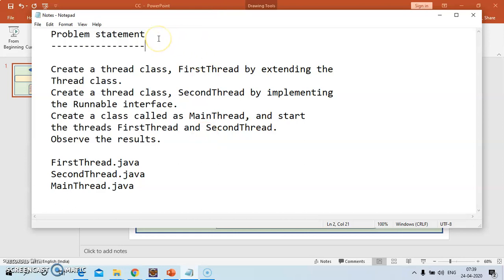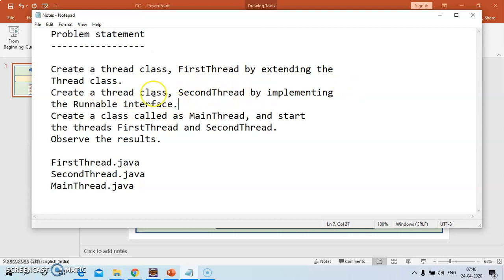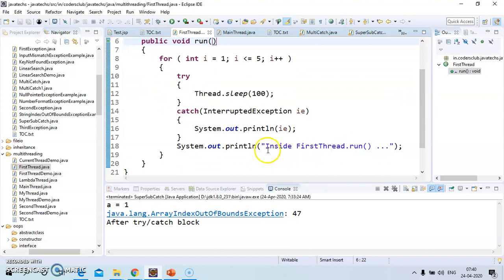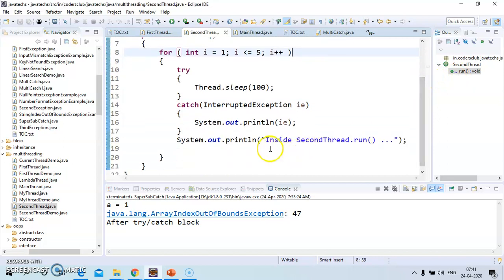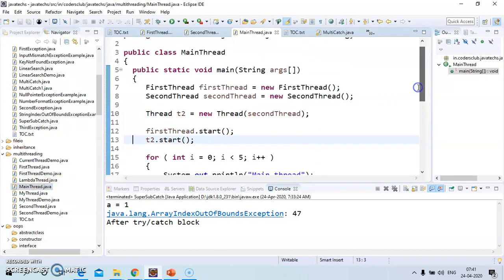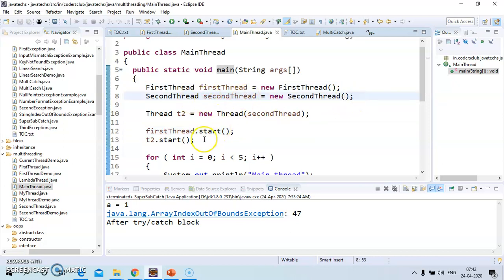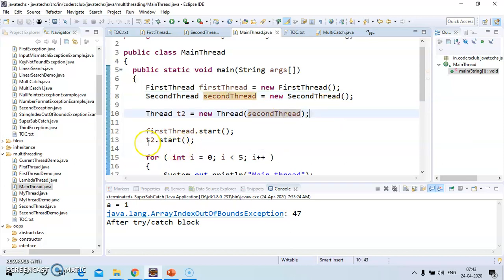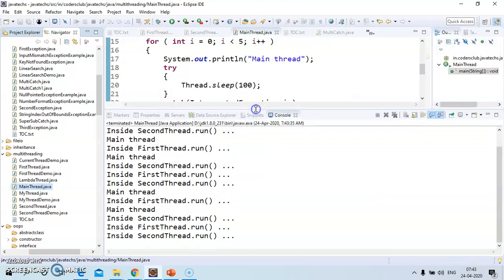Starting2Threads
Starting 2 threads